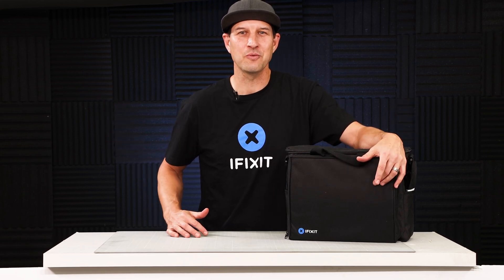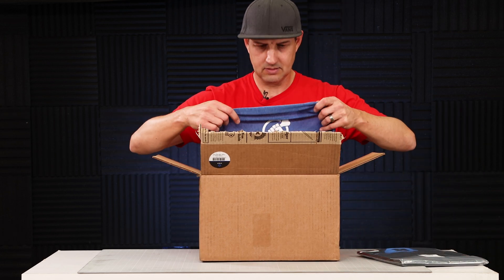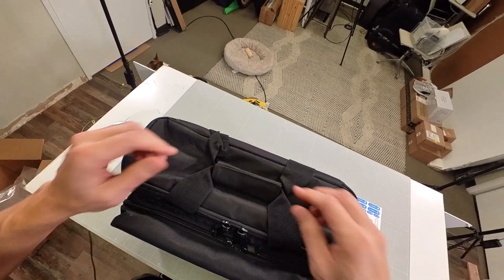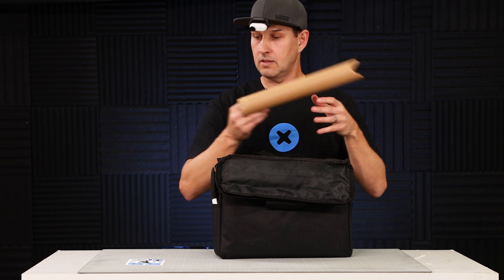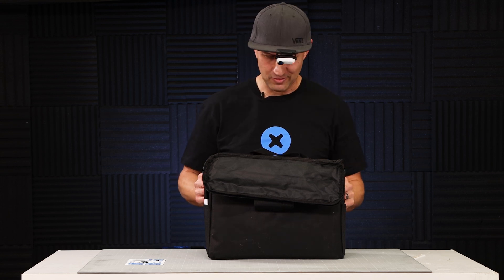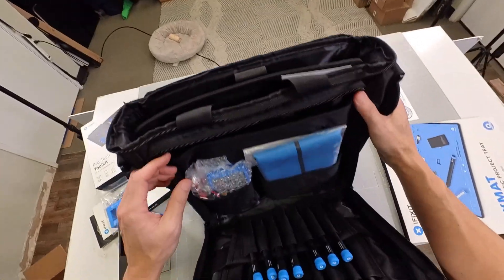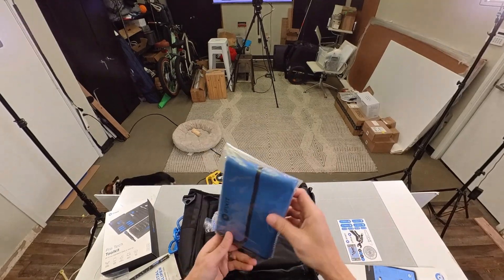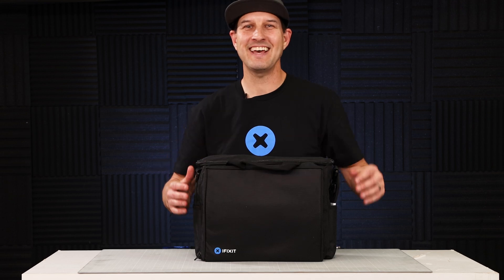iFixit Toolkit Unboxing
It's official! I'm a full fledged, card holding (ok, there's no card) iFixit Ambassador! Over the next few months I'll be posting a series of repair videos showing me use all the awesome tools iFixit recently sent me. In this video I unbox the toolkit and see what's inside. IFixit not only offers all kinds of parts, tools and free repair guides for just about anything, they also advocate to get tech companies to make their products more repairable. The idea being that when you can fix something you extend its life meaning less e-waste in the world. Thanks again to iFixit for sending this wonderful toolkit and I'm really looking forward to putting it to good use!